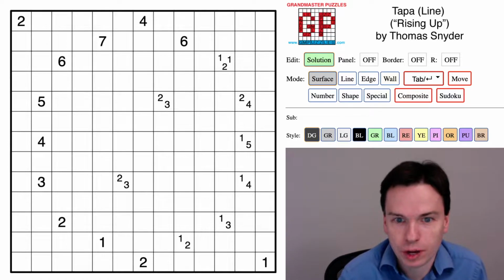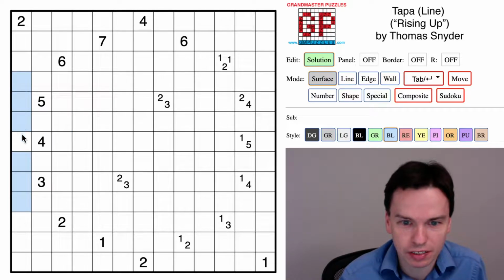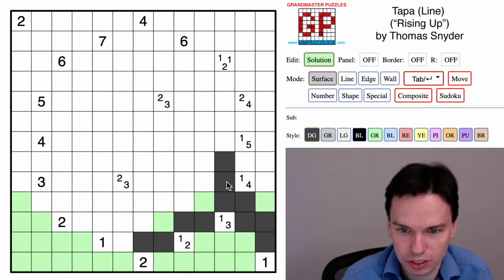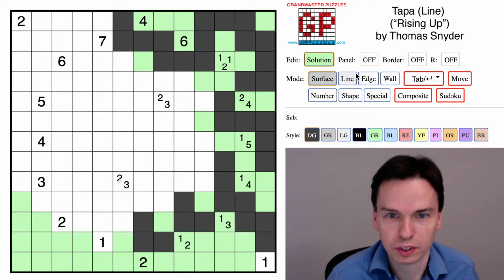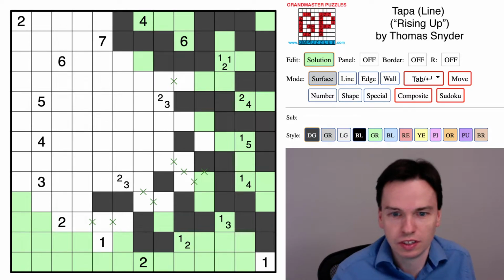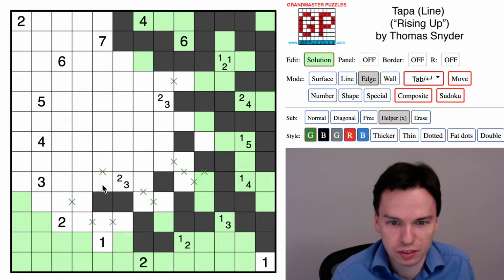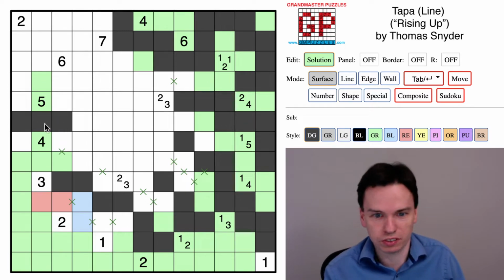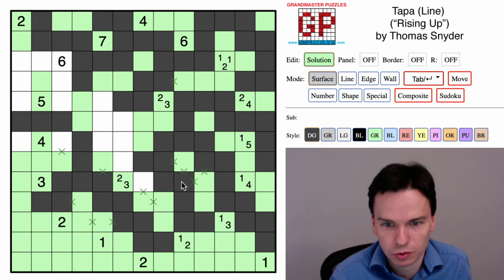GMPuzzles - 2021/03/20 - Tapa (Line) by Thomas Snyder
In this video, Thomas Snyder describes the key steps to solving this no 4 shaded in a row variation of Tapa.